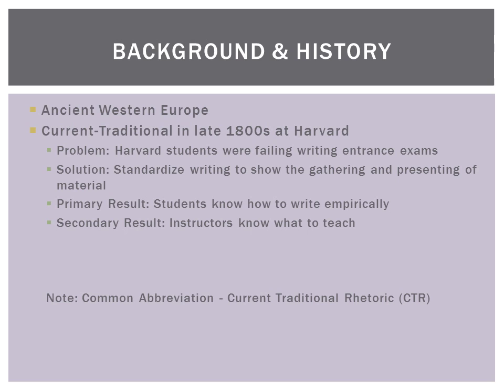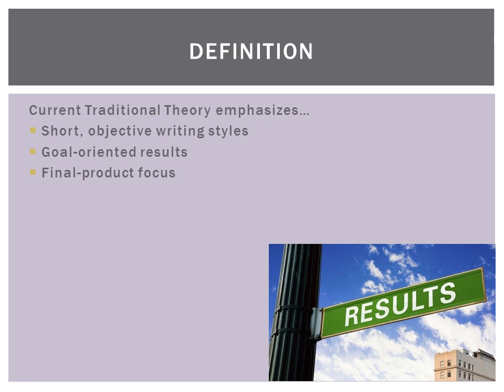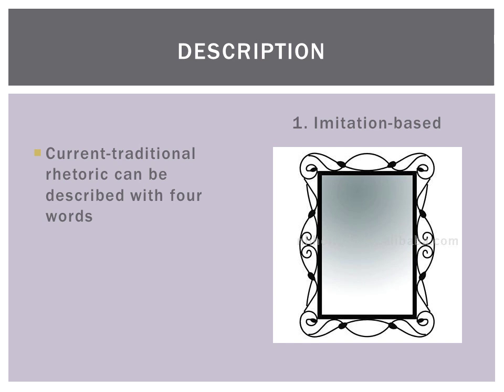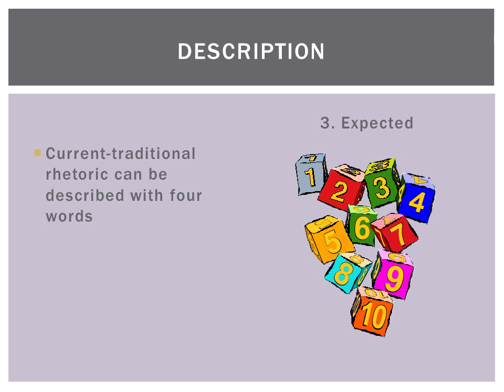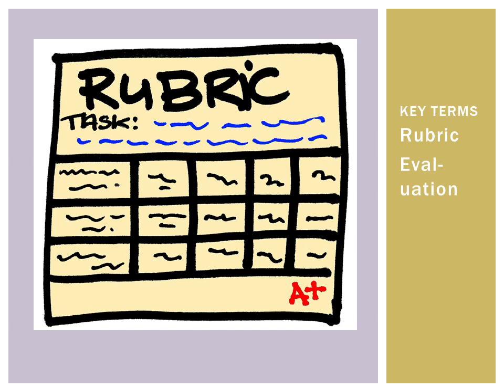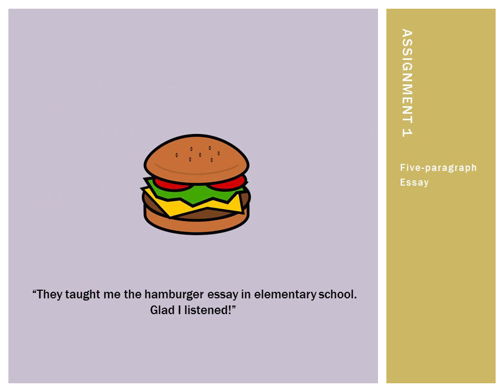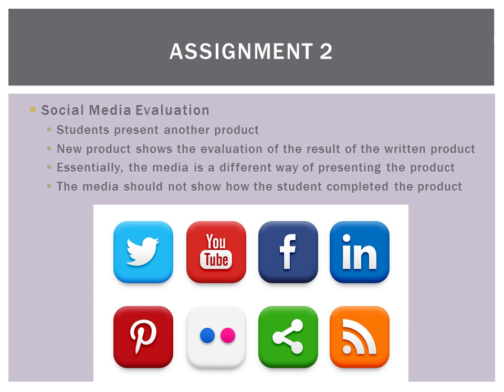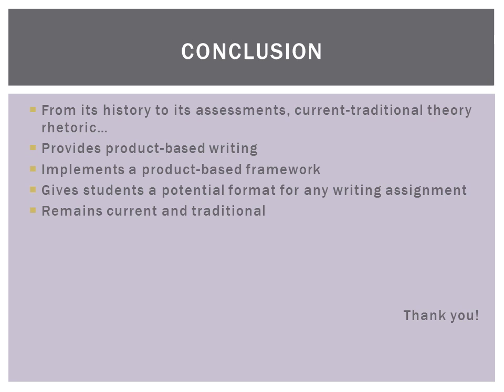Current Traditional Theory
ENG 515 Current-Traditional Theory Presentation